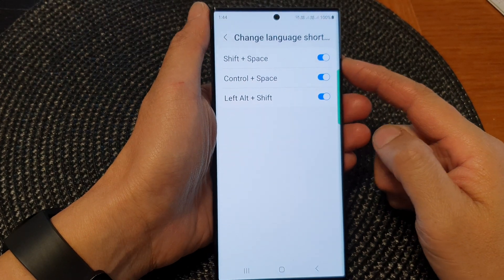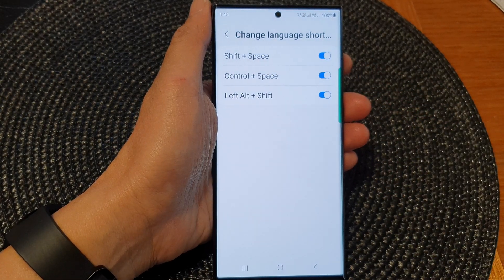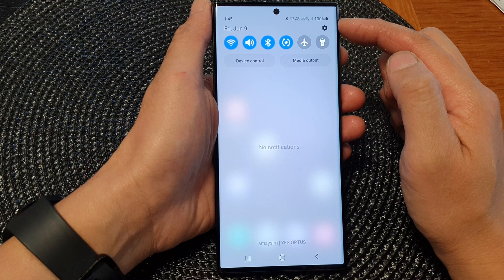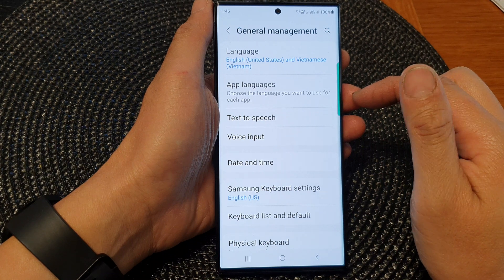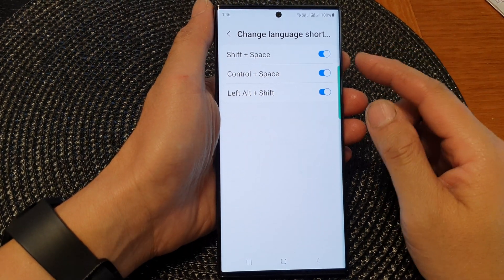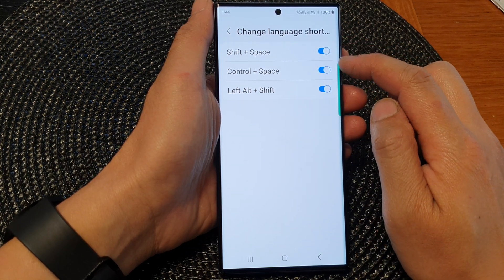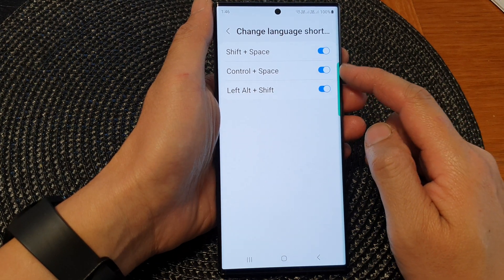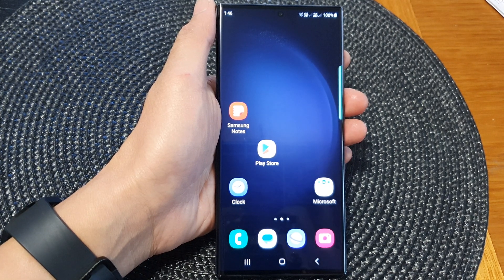Galaxy S23's: How to Turn On/Off Change Language Shortcut For The Physical Keyboard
Learn how to turn on or off the language change shortcut for the physical keyboard on your device with this easy-to-follow tutorial. If you frequently switch between different languages while using your physical keyboard, this feature can greatly enhance your typing experience. In this tutorial, we'll guide you through the process of accessing the keyboard settings and enabling or disabling the language change shortcut. You'll discover how to customize the shortcut to suit your preferences and easily switch between languages with a simple key combination. Whether you're a multilingual user or occasionally need to type in different languages, this tutorial will help you streamline your language switching process. Enhance your typing efficiency and make language changes seamless with the physical keyboard language change shortcut. Watch the tutorial now and start enjoying a smoother multilingual typing experience on your device.